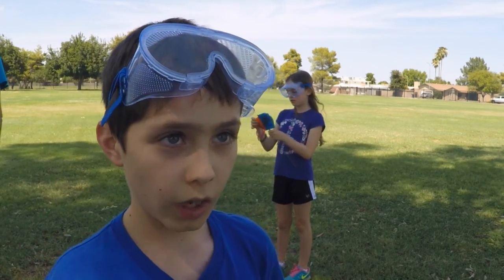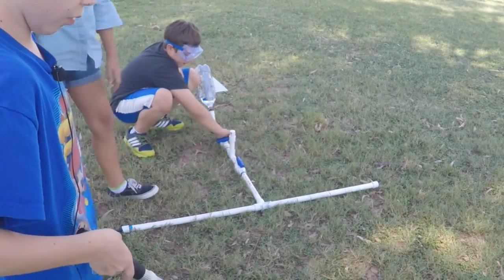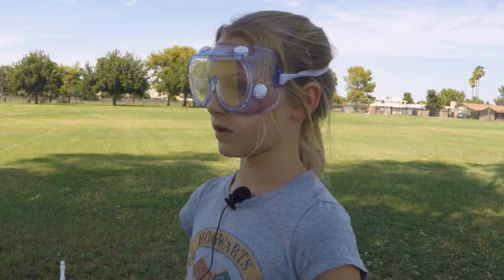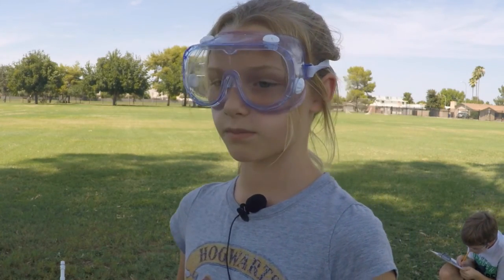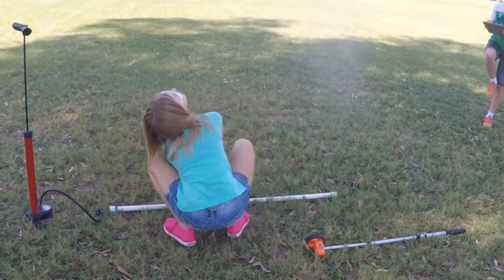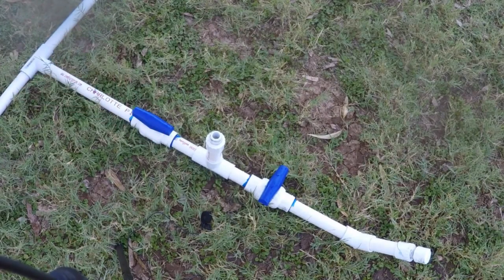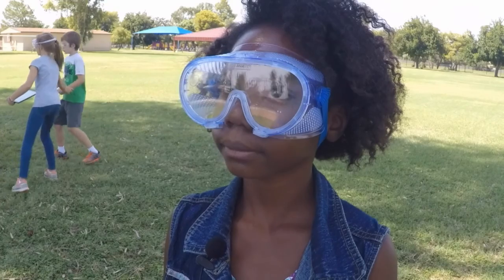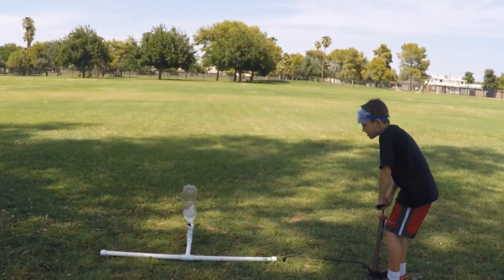kga5th graders talk about the Thrust, Angle, Launch engineering challenge